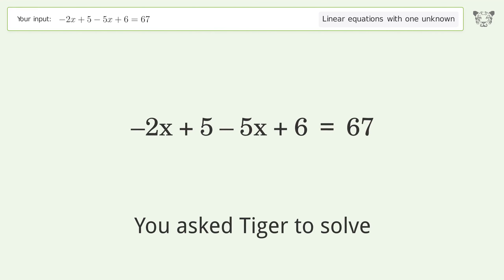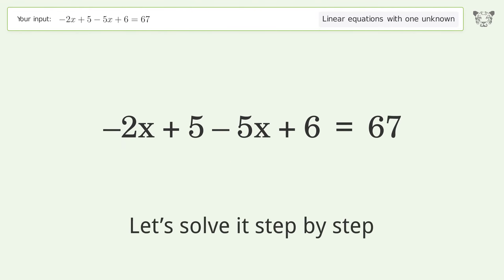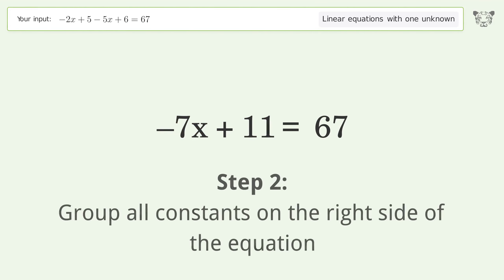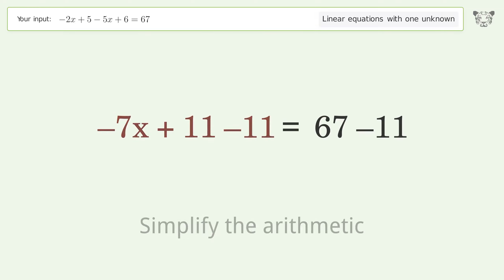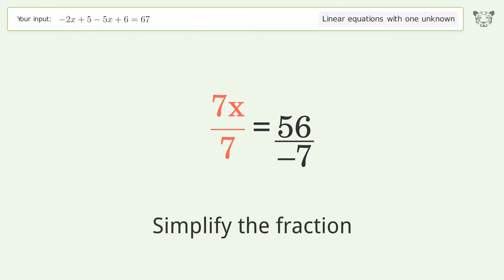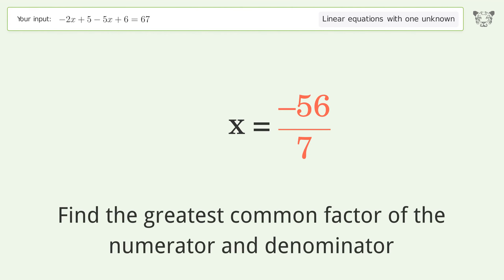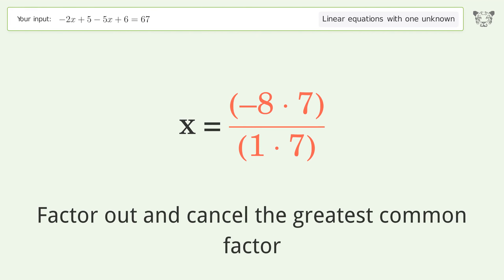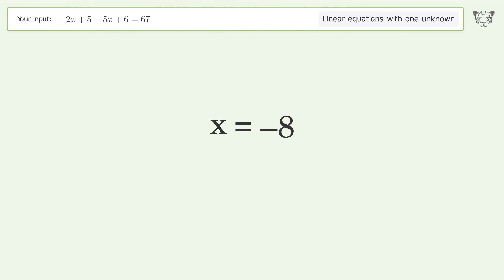Solve -2x+5-5x+6=67: Linear Equation Video Solution | Tiger Algebra